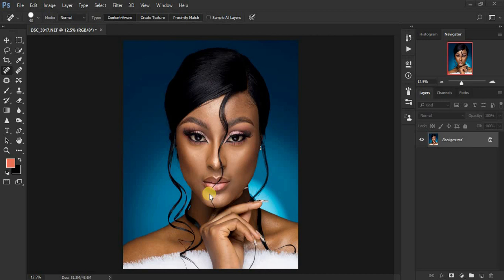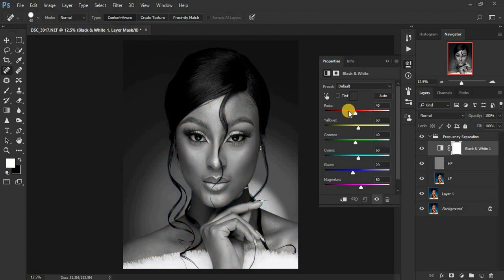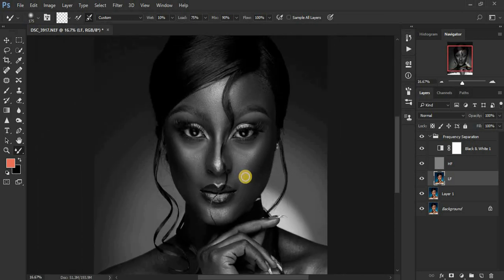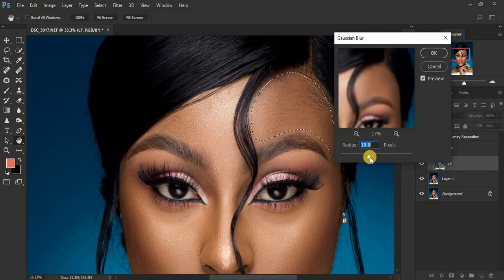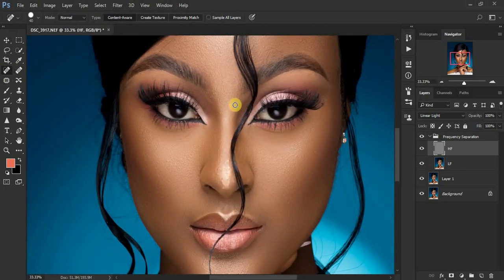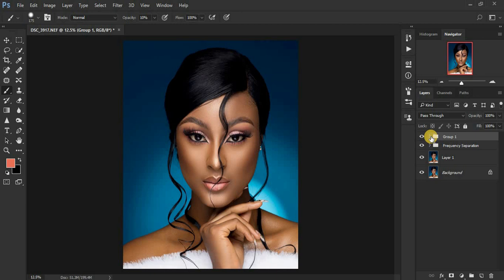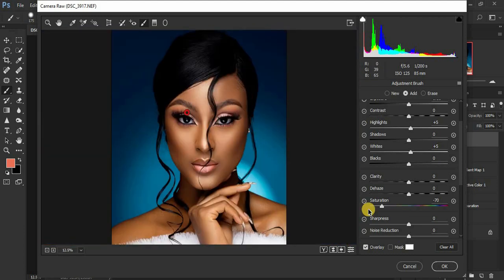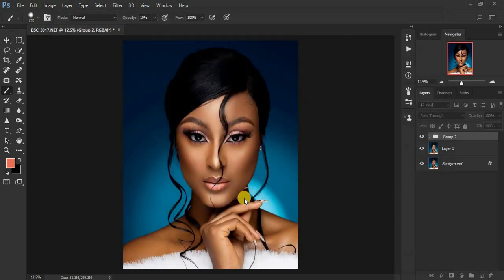Frequency Separation Skin Retouching Photoshop Tutorial (Free Frequency Separation Action)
Learn how to  blend the skin-tones using the mixture brush tool and lasso tool while retaining the original skin texture in your portraits! All the mixture brush tool settings are well stated so that you can blend or make the skin tones even while retaining the original skin texture in Photoshop.

Also learn how to remove blemishes from your portraits, whiten eyes and color-grade your portraits in Photoshop to give them that more professional look.

Download Free Frequency Separation Action and Dodge And Burn Action